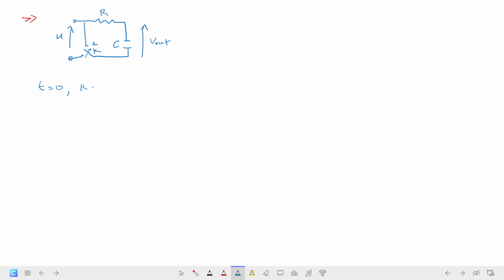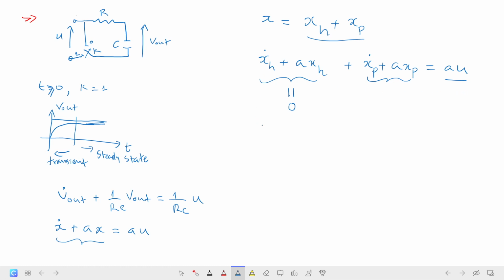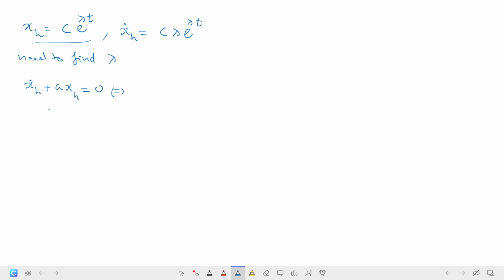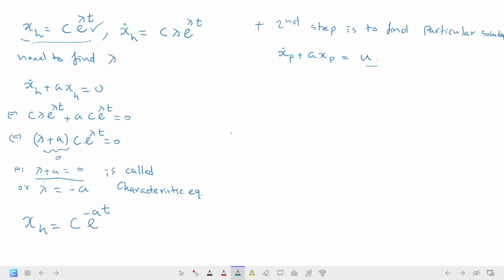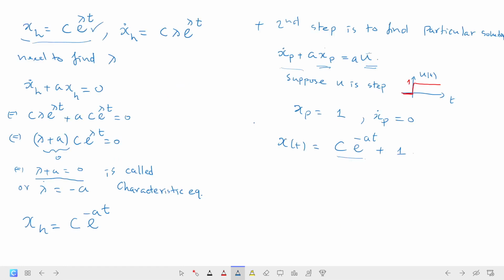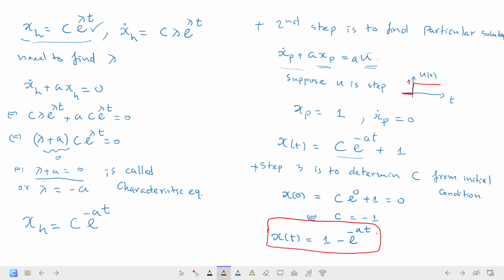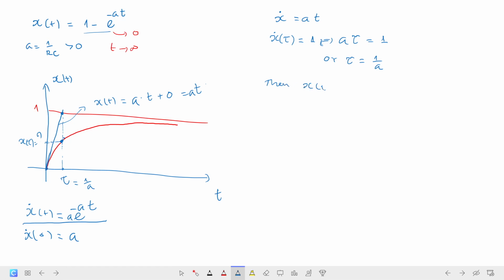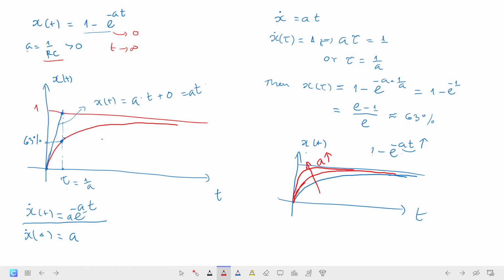Control Theory 1 - First order ODE